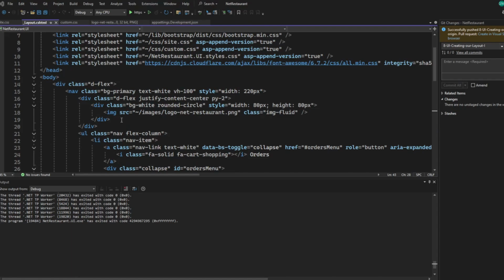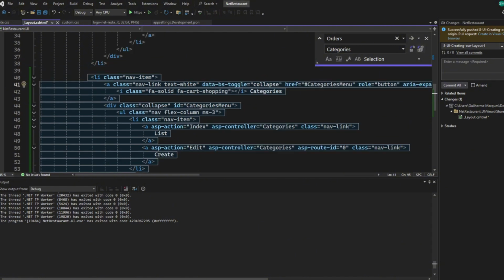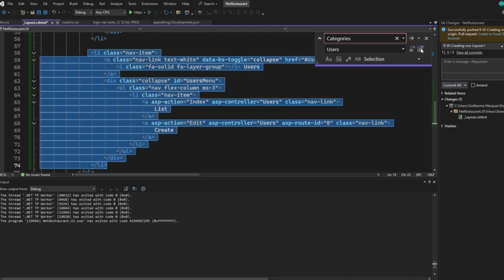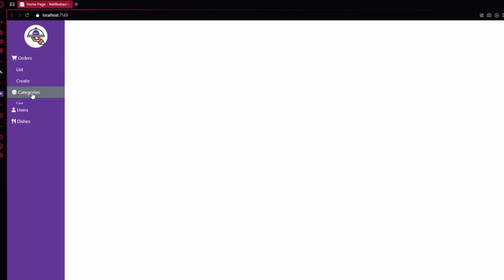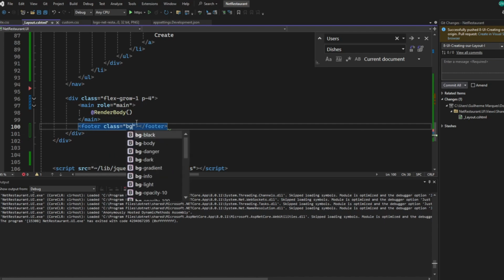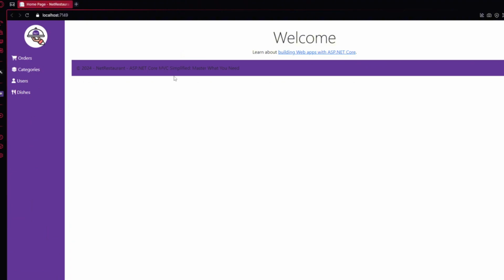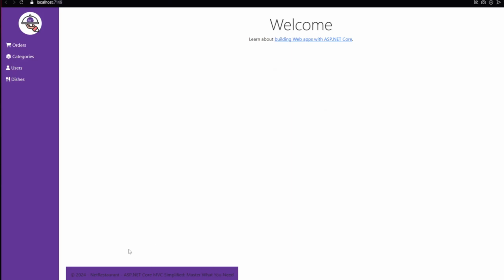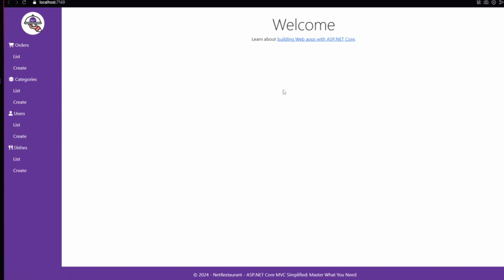ASP.NET Core MVC 6.9 - UI - Creating our Admin Layout II